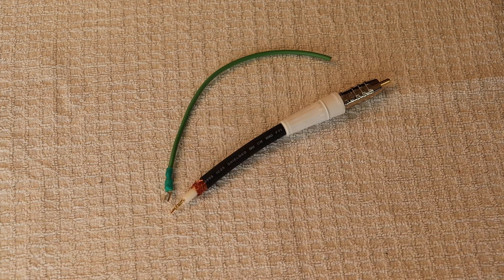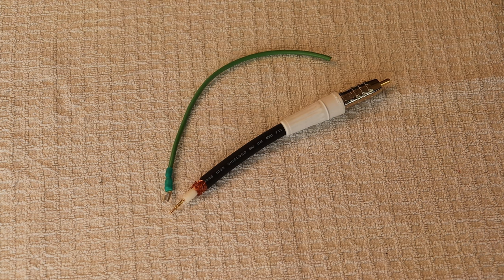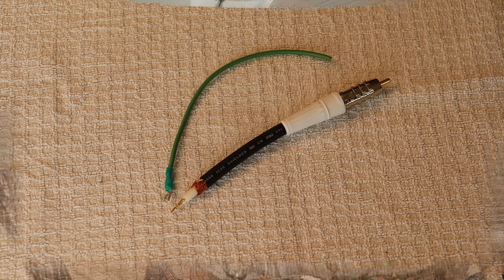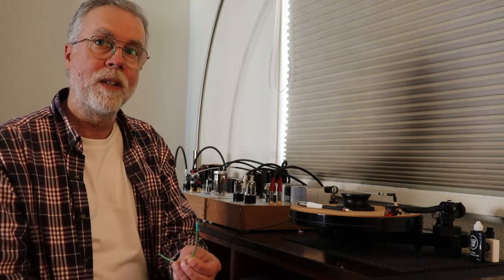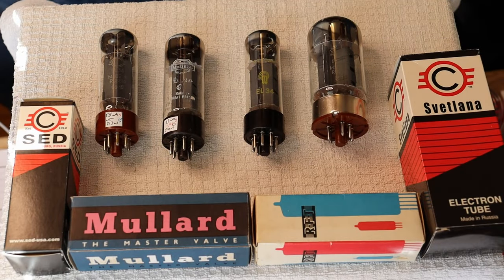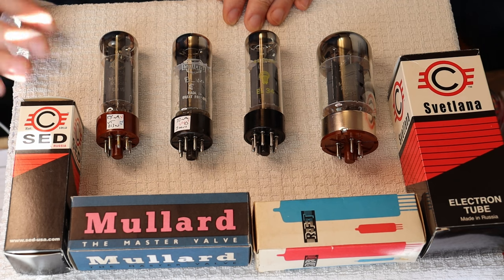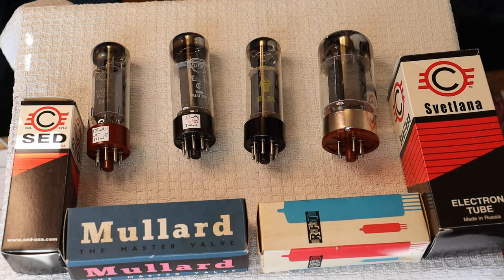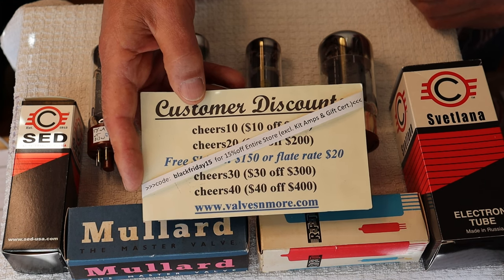tube lab #161 - Turntable Ground Wires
Blackfriday Sale Runs Nov 17 - 27/23 code:  blackfriday15
One Day ONLY Kit Amp Promo, Monday Nov 27/23, buy a Universal 6or12SN7 Kit Preamp or GU-50 Monoblock and get a FREE premium Set of Vintage Tubes.